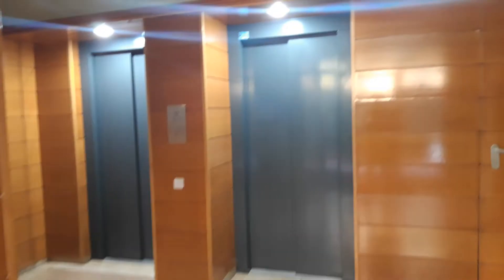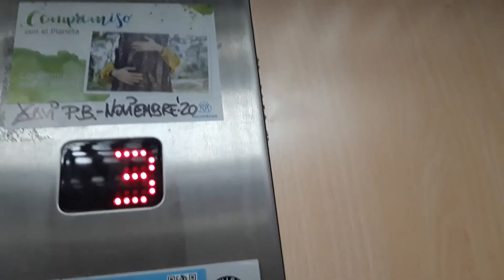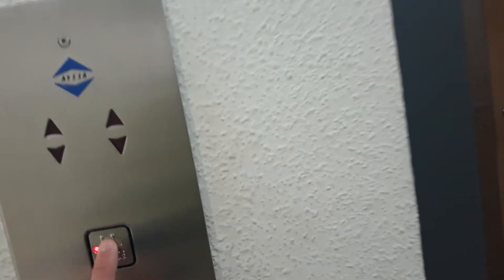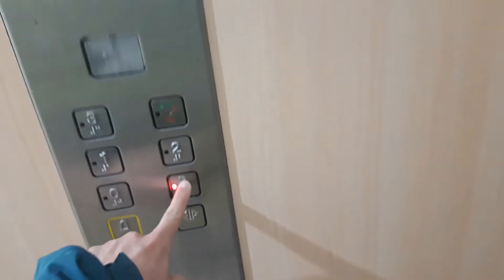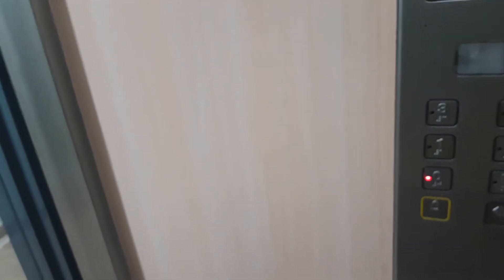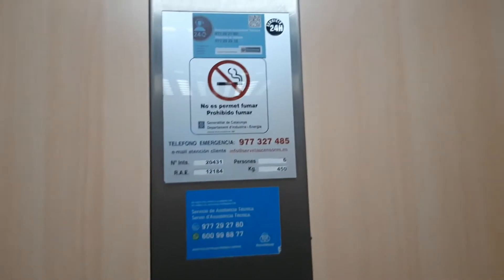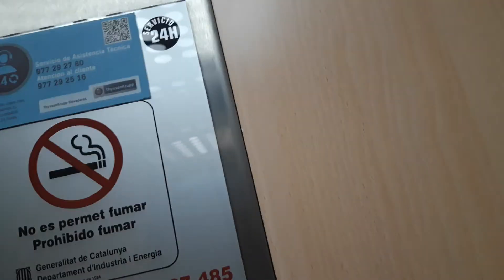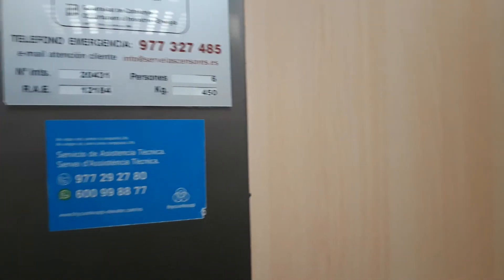2 Ayssa hydraulic lifts in Sol Lluís Millet complex- Portal 1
Location: Av Lluís Millet, 43, Cambrils, Tarragona

1st lift
Capacity: 450 kg 6 pers
Serial no: RAE 12183
Cabin lift: Wood
Floors: 0, B, 1, 2, 3

2nd lift
Serial no: RAE 12184
Cabin lift: Wood

Color of stairs: Green
Doors: 1, 2, 3, 4, 5, 6, 7, 8, 9, 10
Name's complex: Sol Lluís Millet
Year built: 2001